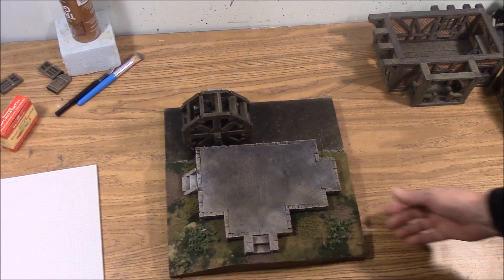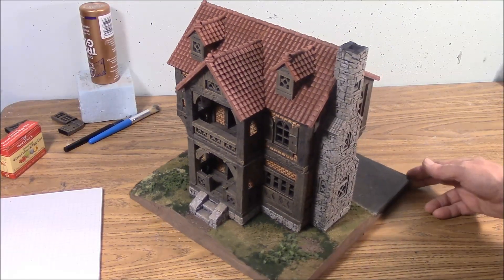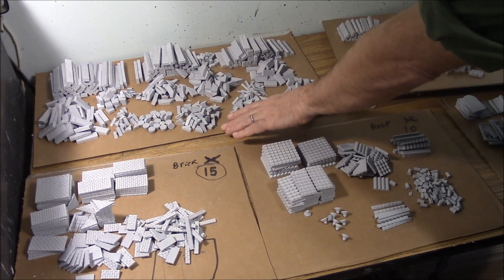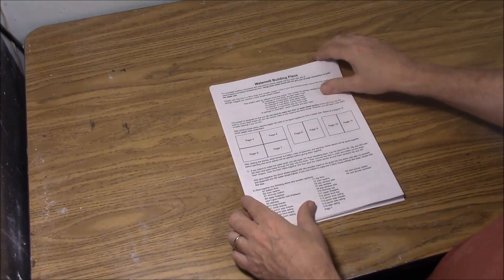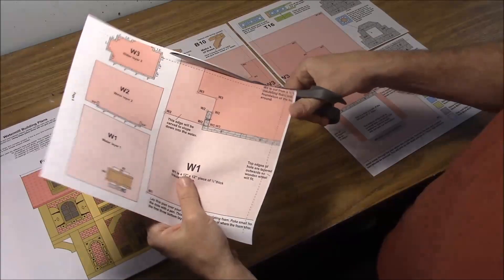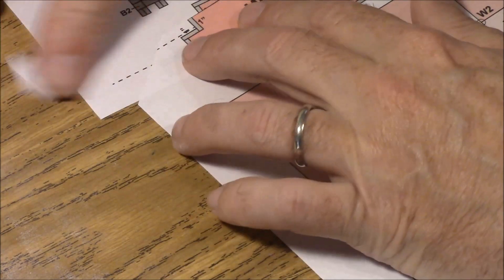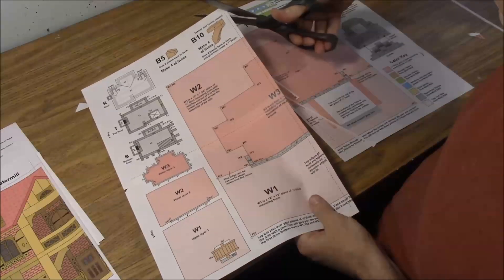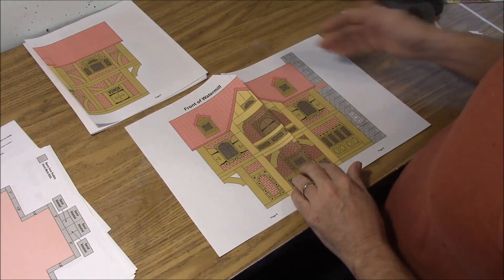Watermill Step 1: Castings and Printed Plans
This video shows how to sort the blocks onto cardboard and also how to assemble the printed plans.